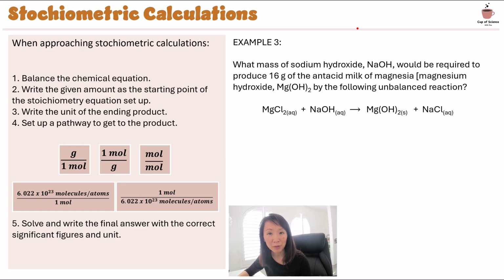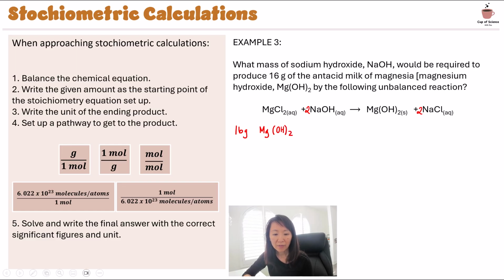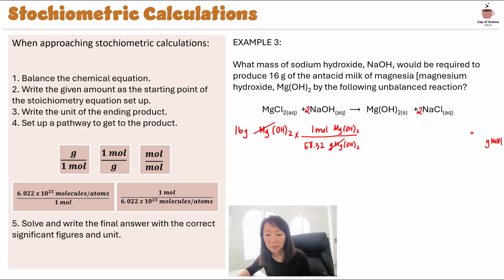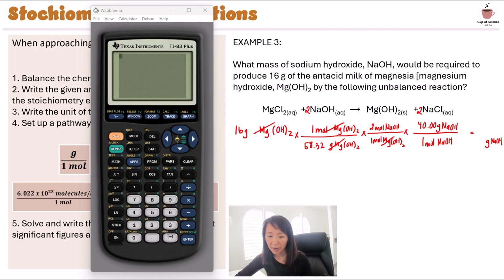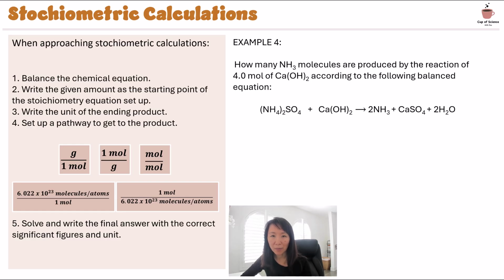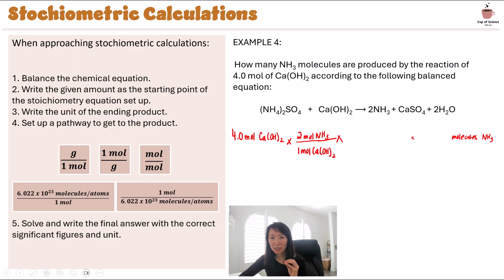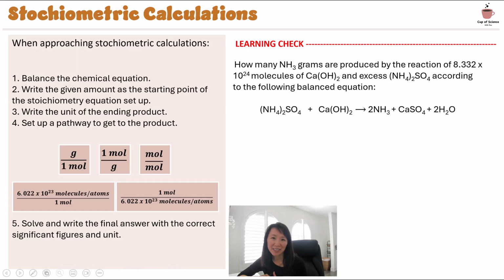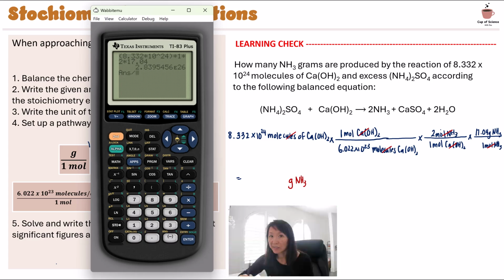Stochiometric Calculations (Part 2)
Section 3.3 Stochiometric Calculations (Part 2)